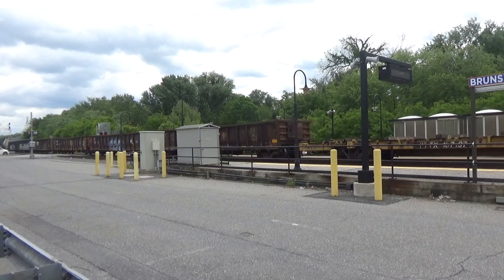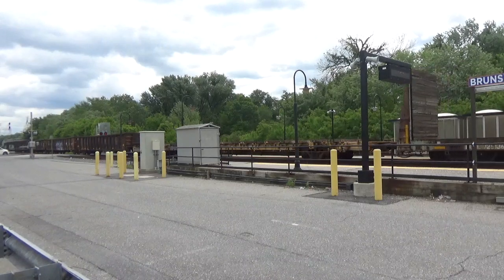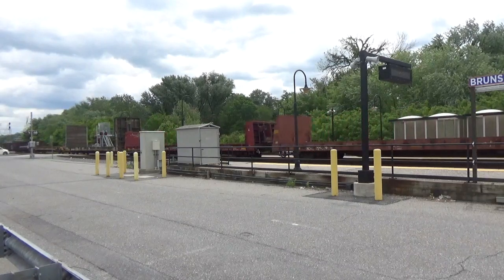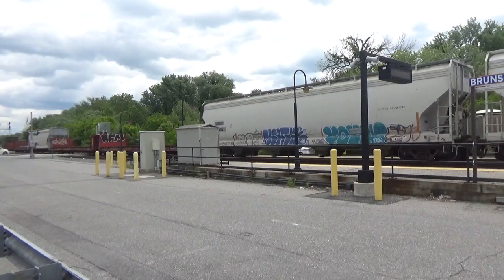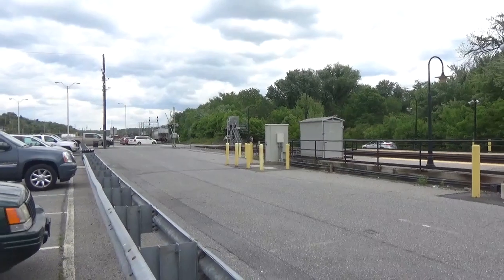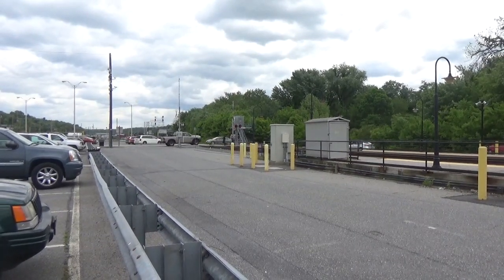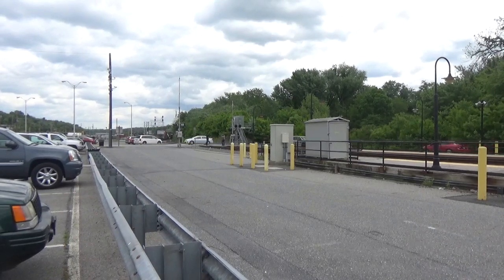#991 CSX Q415-07 Mix Freight train Part 2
CSX Q415-07 Mix Freight train Part 2 is heading east on track 2.